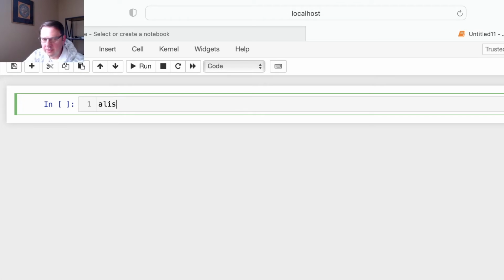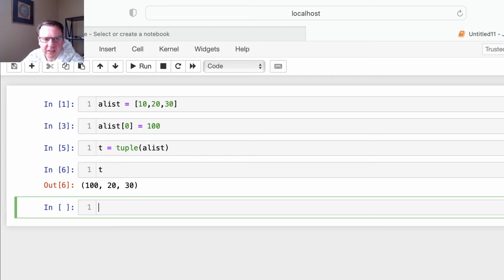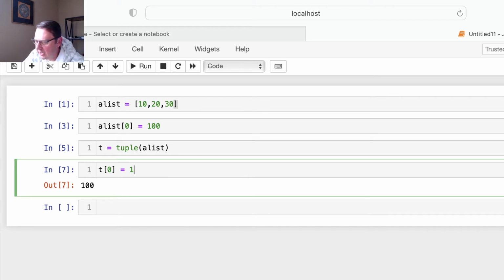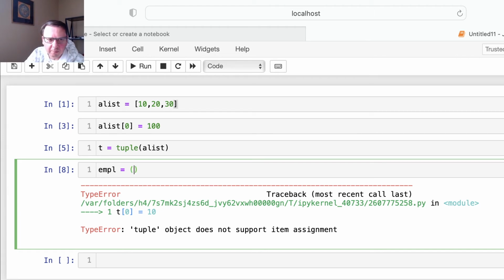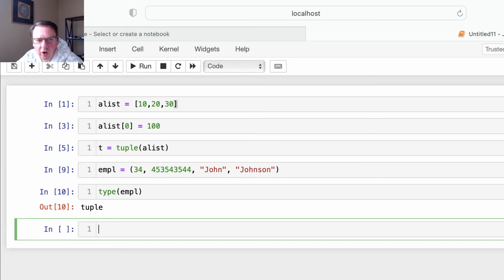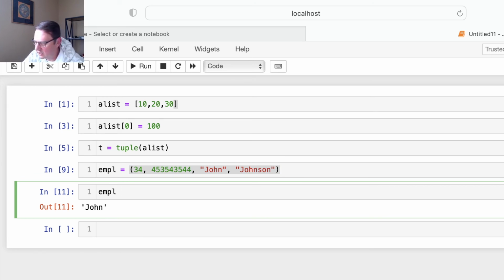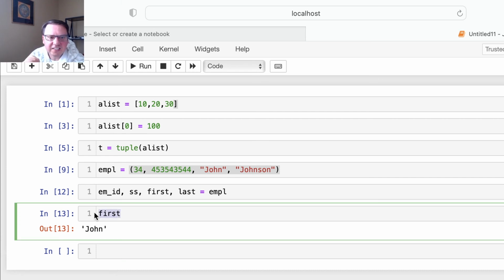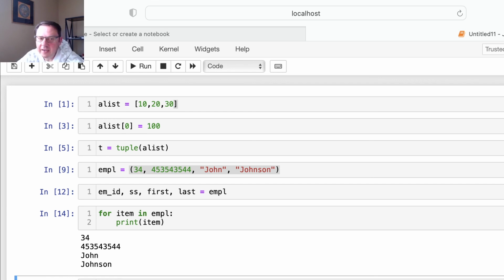Explaining Tuples in Python